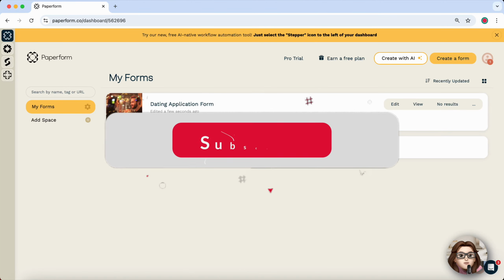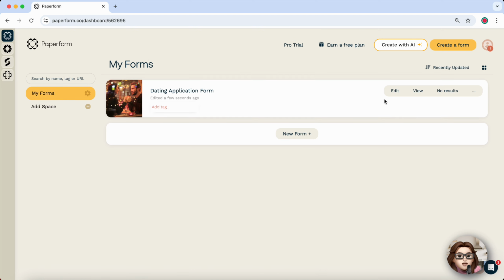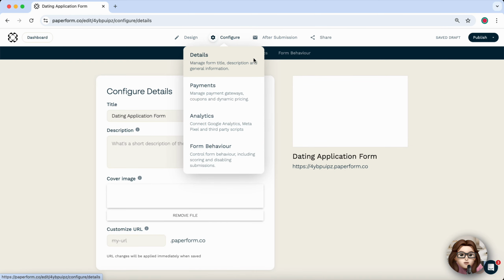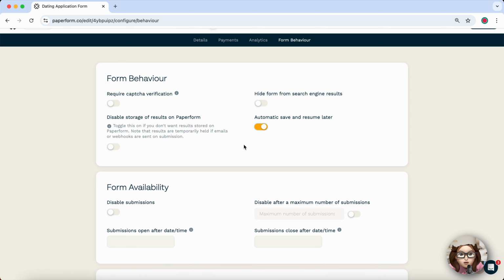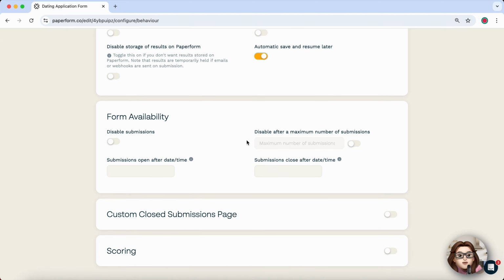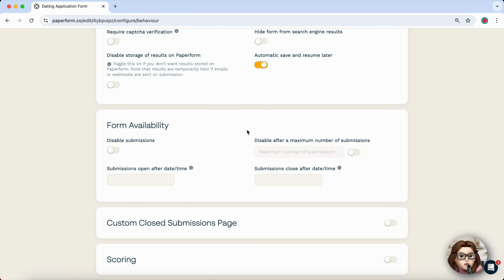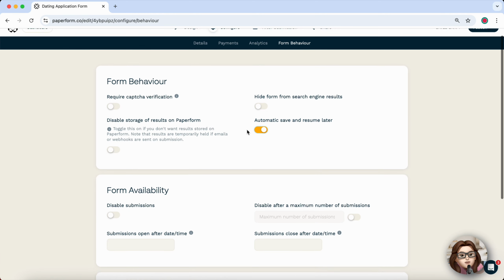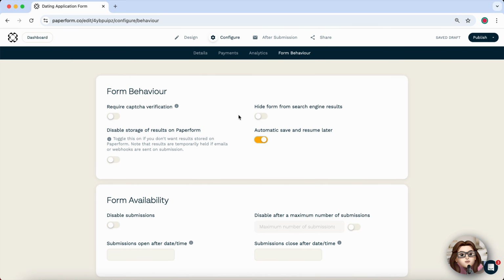How to Recall Information in Paperform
In this video, you’ll learn how to recall information in Paperform so you can automatically prefill forms, reuse previous answers, and create a smoother experience for users. Recalling information is especially useful when building multi-step forms, client onboarding forms, applications, or repeat-user workflows.

We’ll walk through the process using Paperform, showing you how to pull previously submitted data back into a form using built-in features like query strings, hidden fields, and form logic. This tutorial is designed for beginners, so you don’t need advanced technical skills to follow along.

You’ll learn how to recall user information such as names, emails, answers from earlier submissions, or data passed from another page or form. We’ll also explain common use cases, including editing existing submissions, returning users to a partially completed form, and personalizing forms based on past responses.

This guide is ideal for businesses, agencies, educators, SaaS teams, and creators who use Paperform for registrations, onboarding, internal workflows, or data collection. Recalling information not only saves time for users but also reduces errors and improves completion rates.

By the end of this video, you’ll understand how to test recalled data, troubleshoot issues when values don’t appear correctly, and apply best practices to ensure your forms work smoothly across devices. We’ll also cover common mistakes, such as incorrect field naming or broken query strings, and how to avoid them.

If you want smarter, more dynamic forms that remember user input and feel personalized, this Paperform tutorial will show you exactly how to recall information the right way.

This video shows you How to Recall Information in Paperform Easily! Watch this Video till the end to learn How to Recall Information in Paperform.

Were you able to figure out How to Recall Information in Paperform? Share this with your friends who want How to Recall Information in Paperform.

Problem Solved in this Video-:

What Do you Think of How to Recall Information in Paperform?